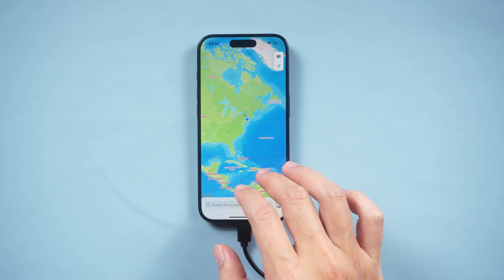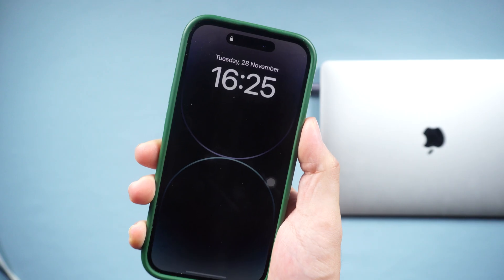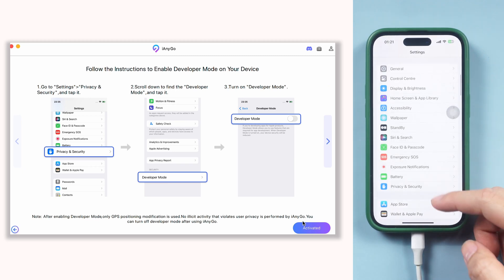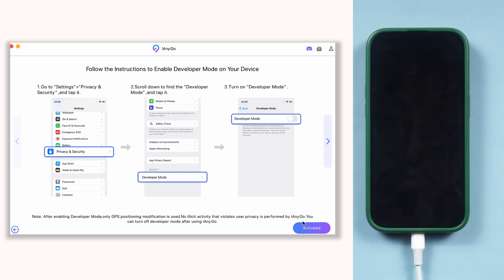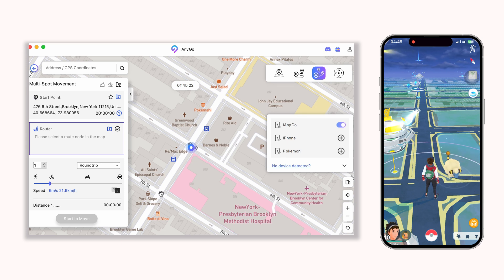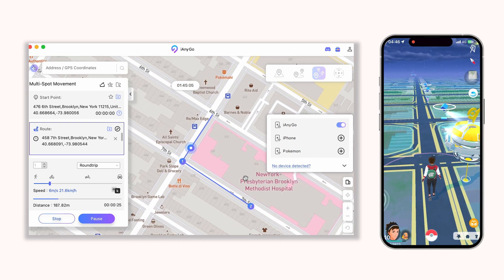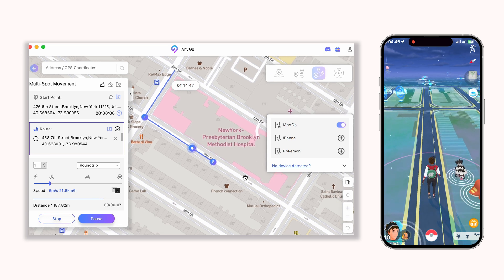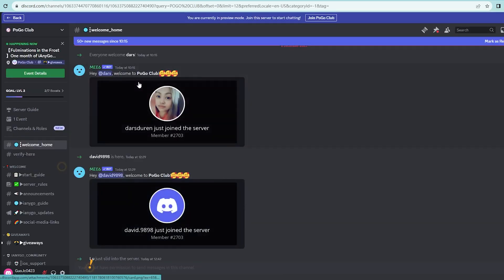How to change location on iPhone with Multi-Spot Movement - iAnyGo User Guide (iOS 17)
Here is the iAnyGo Guide for Change your iPhone GPS location in one click.

⏰TimeStamp
00:00 Intro
00:09 Location Changer iAnyGo Introduce
00:29 First set up
01:04 change location with multi-spot movement
01:54 Discord event

⚠Important notice
1. Provide help to user change GPS locations on their iOS devices.
2. Protect your actual GPS location from being tracked by the others.

1. Please use the product within the scope allowed by the law of your country/region.
2. Users shall bear all legal responsibilities if the use of this product violates the laws of their country/region.
3. User will assume full responsibility if they use the product to play Location Based Game and the game account being banned. (Location Based Game such as Pokémon Go, Harry Potter Wizard Unite, The Walking Dead Our Word, and Jurassic World Alive extra)
4. Before downloading, installing, registering, or using this product, please consult your own legal advisor on the legality of the way you intend to use this product to avoid any legal liability.